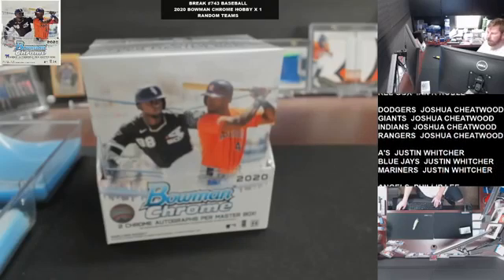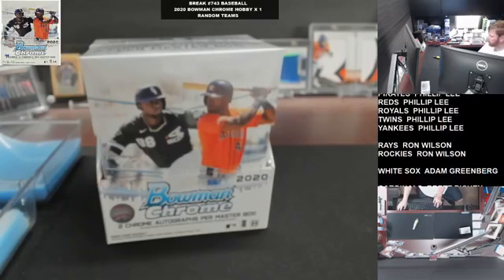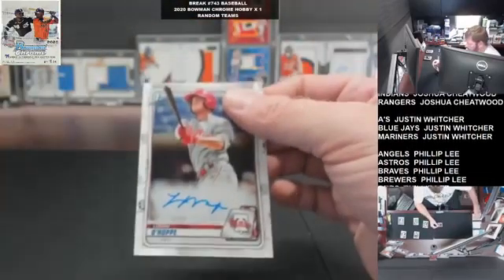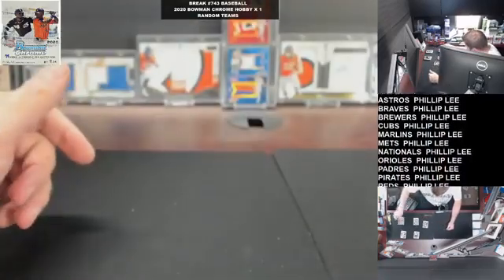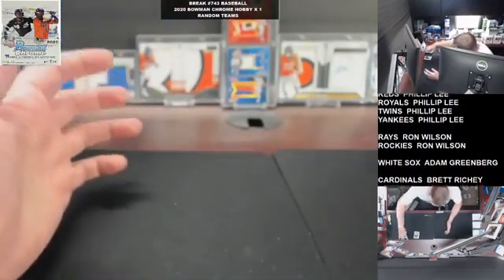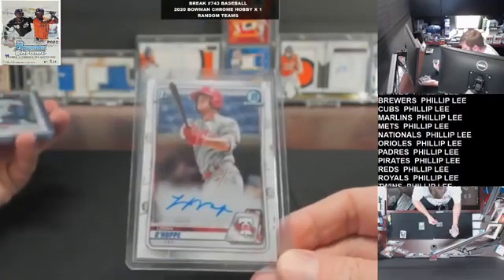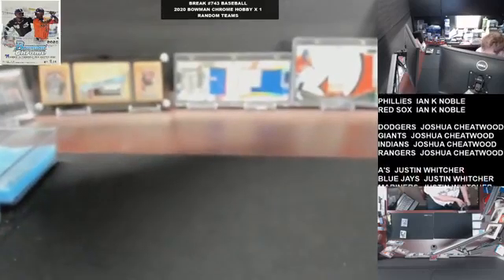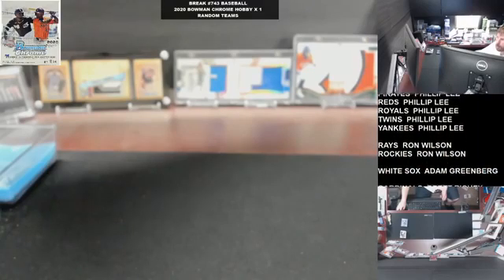Break #743 Baseball 2020 Bowman Chrome Hobby x 1 Random Teams 10/05/2020